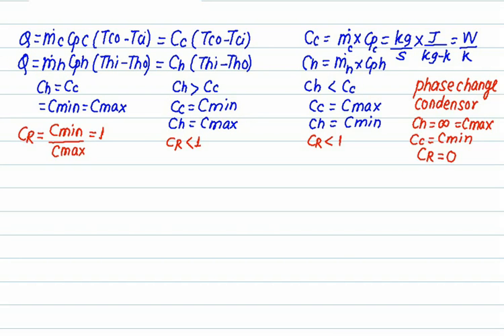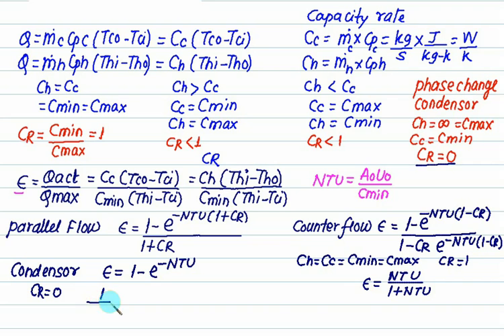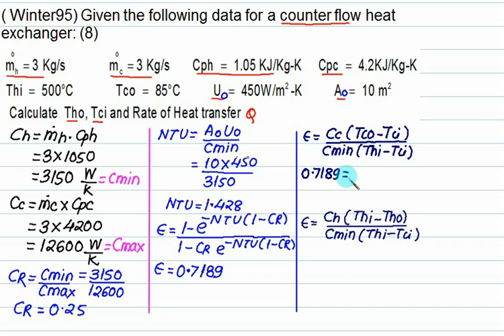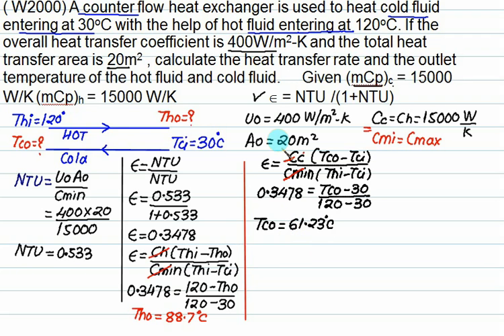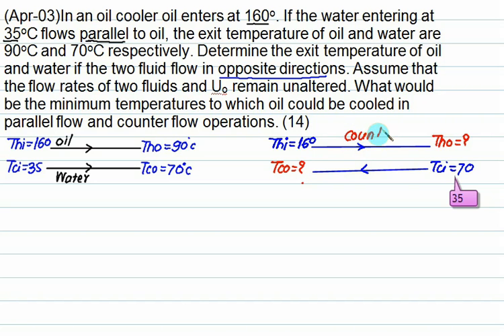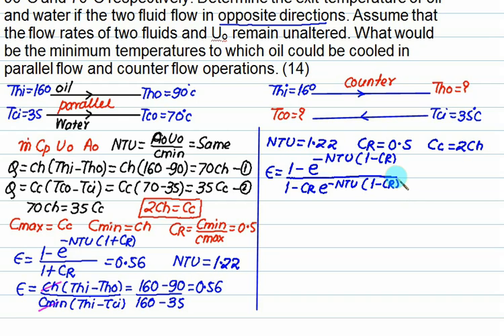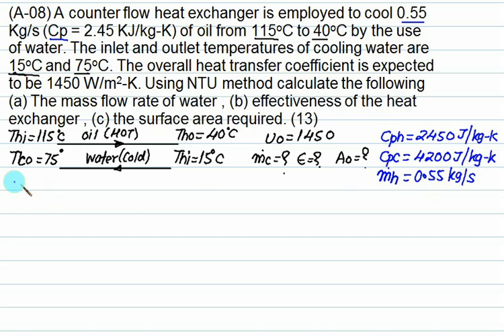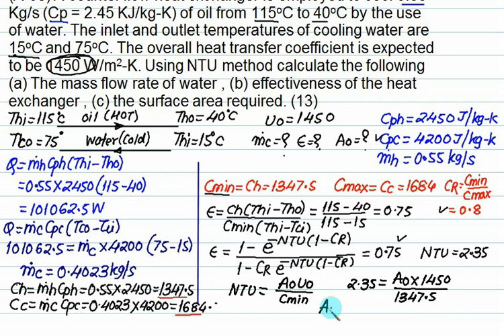Heat exchanger NTU numericals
Heat exchanger conventional numerical by  NTU method